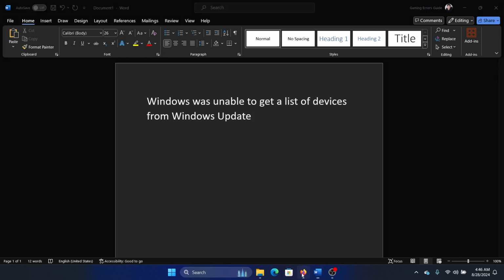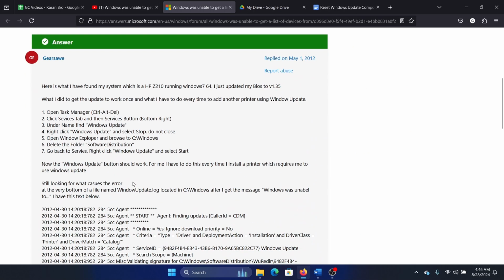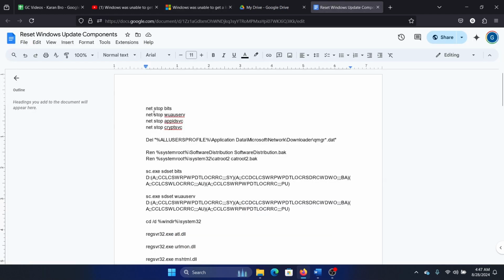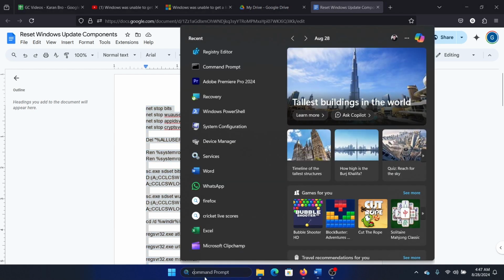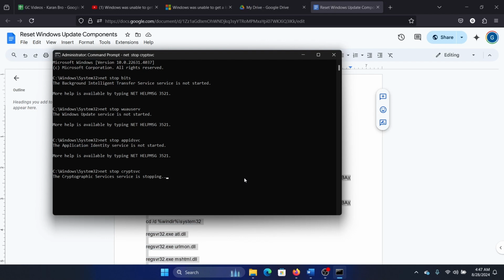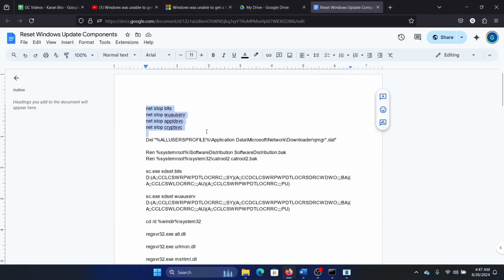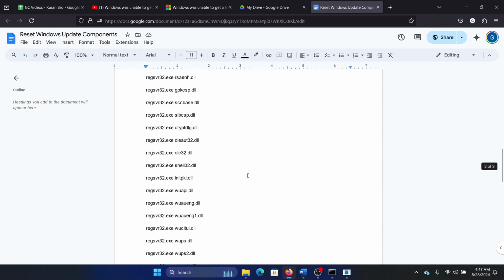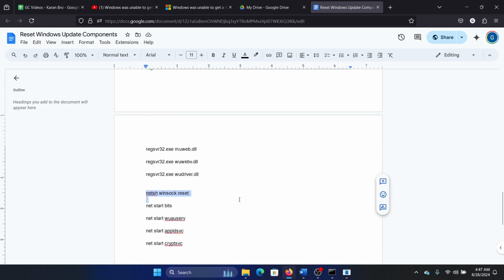How to Fix Windows Was Unable to Get a List of Devices from Windows Update in Windows 11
Video Title: How to Fix Windows Was Unable to Get a List of Devices from Windows Update in Windows 11

If you wish to Windows was unable to get a list of devices from Windows Update, then please watch this video.